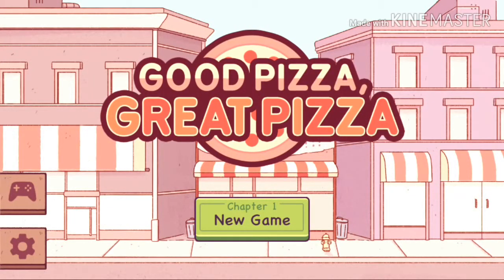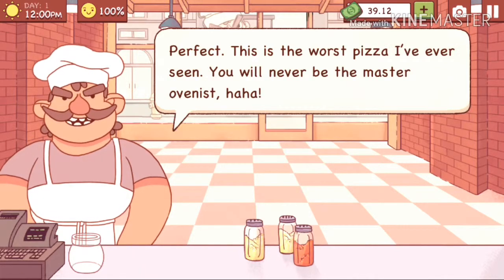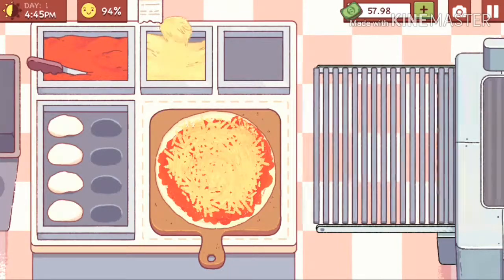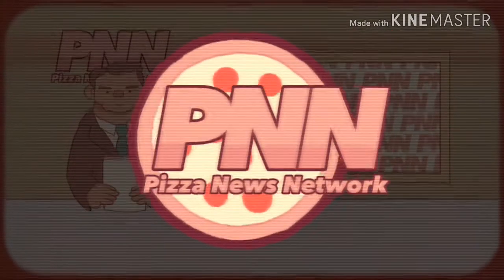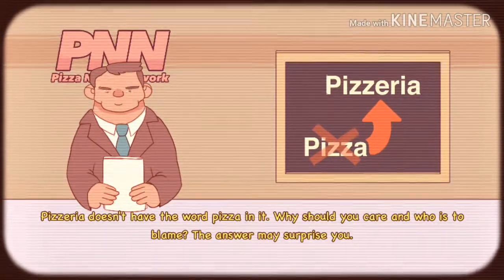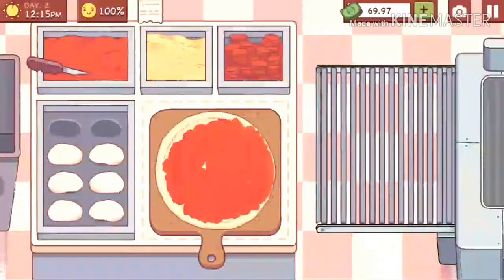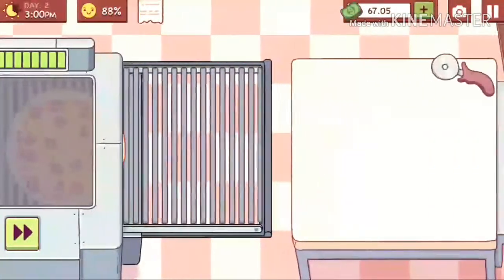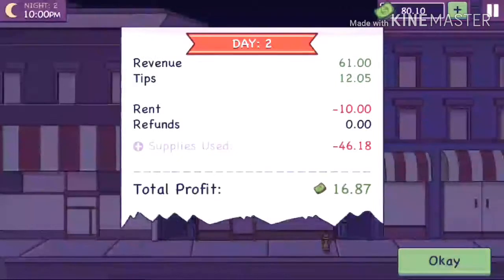Good Pizza, Great Pizza - Ep. 1 - Cheese and Pep (Day 1-2)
We are back creating some amazing tasty pizza here in Good Pizza, Great Pizza. Let's see how it goes and see how the costumers react

This channel focuses on Android Games and is based on Simulation Games, most of the videos are gaming, while some are reviews on brand new games released for Android.

Remember, if the title doesn't contain this caption "(Review)", most of the content is first-person view.

      Skipping in a No Standing Zone

Game Name and Link;
     Good Pizza, Great Pizza